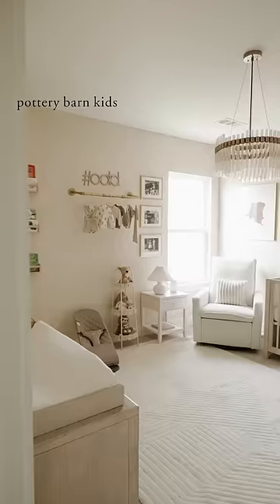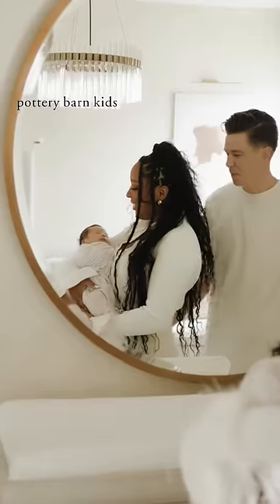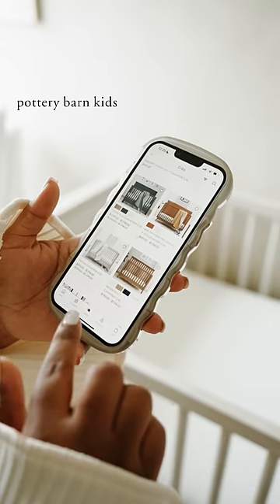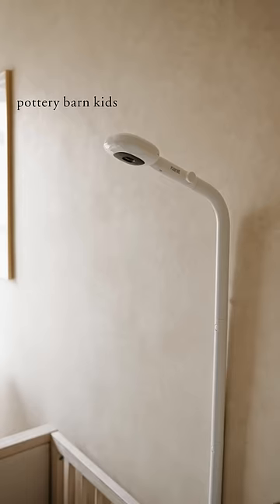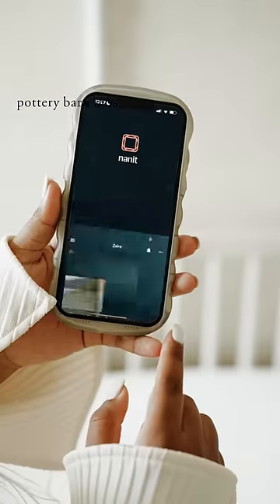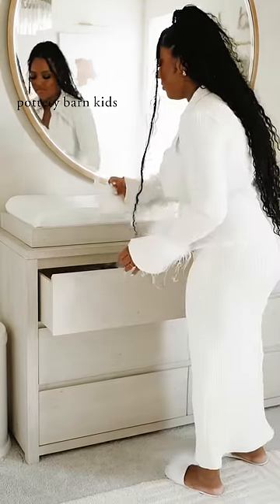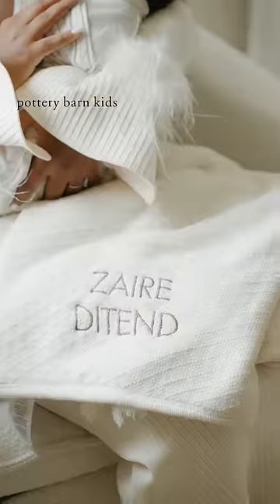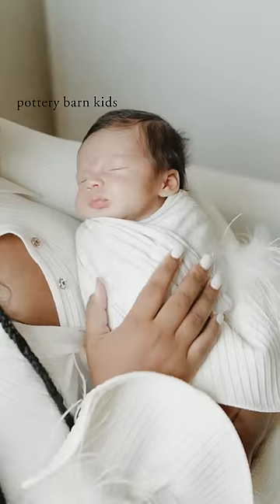Top-rated Baby Essentials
Bring your little one home to clean air furniture and soothing baby must-haves.